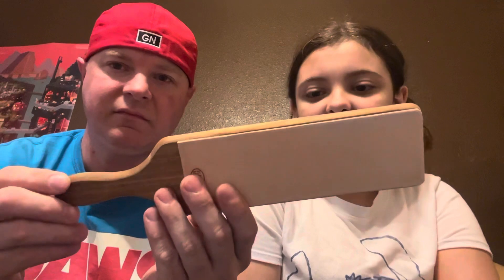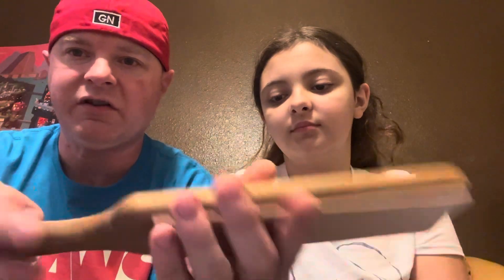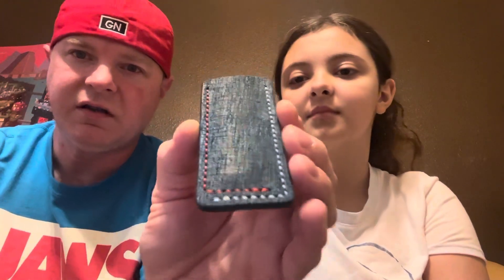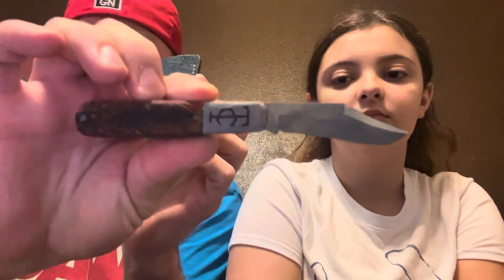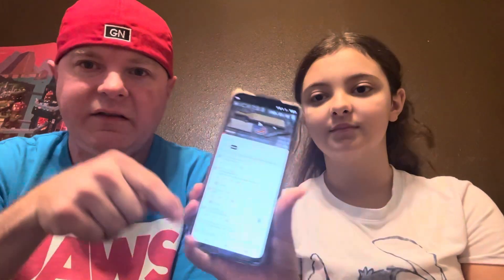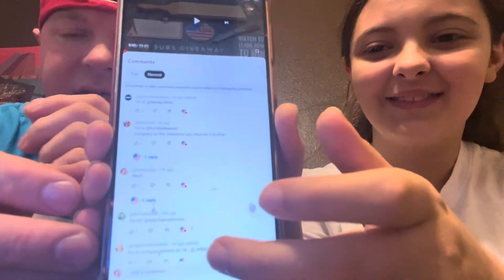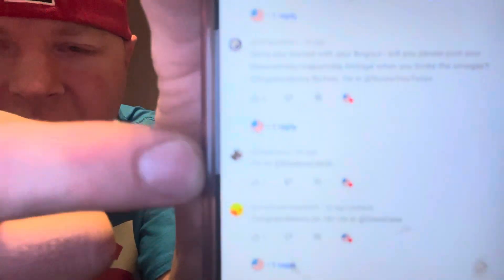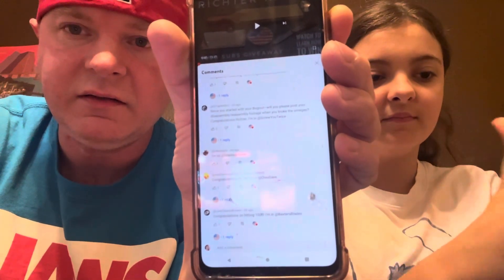Richter Knives Episode #65 1000 SUB GIVEAWAY WINNER! (Special Guest Kensi Richter)